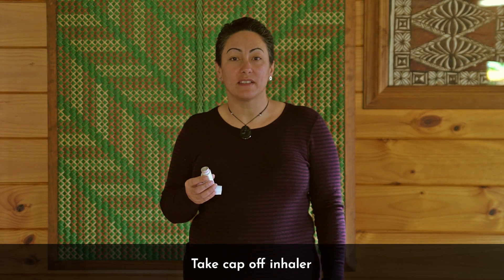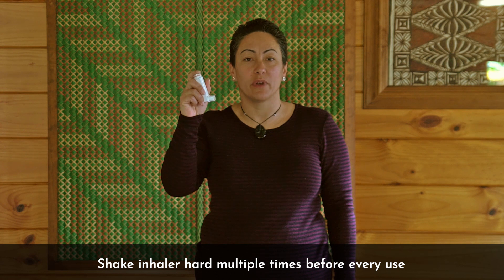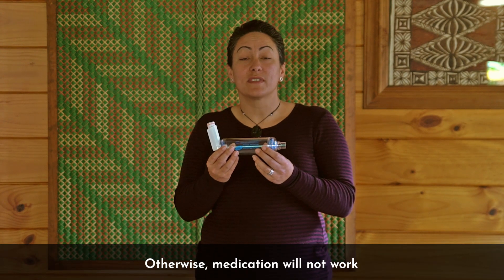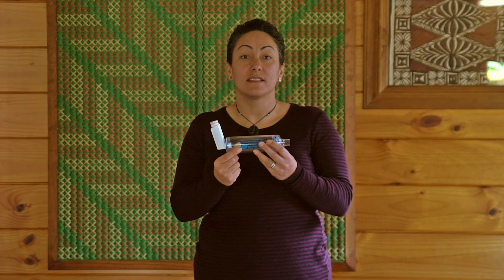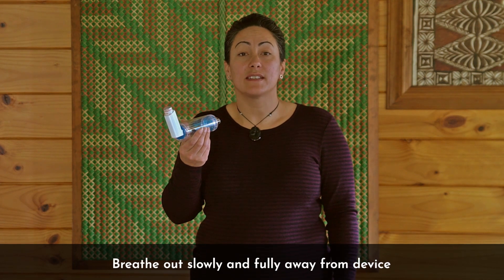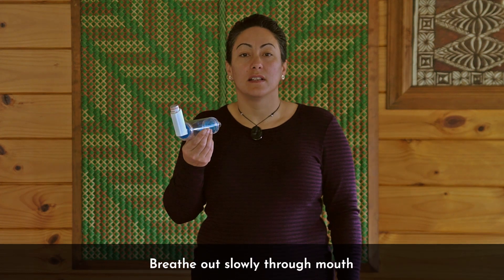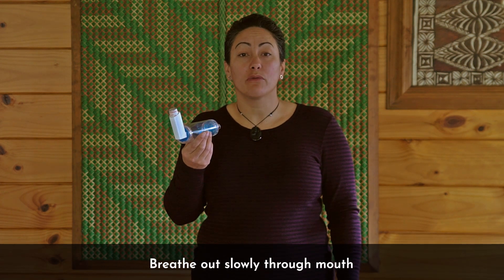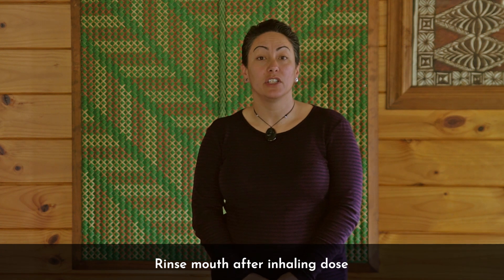How to use your Spacer device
This easy-to-follow video shows you how to use your spacer device with your inhaler, including how to prime the spacer, an inhaler demonstration and tips on how to clean your spacer.

For more information about this spacer and other health topics,